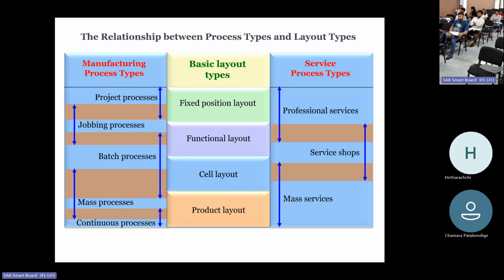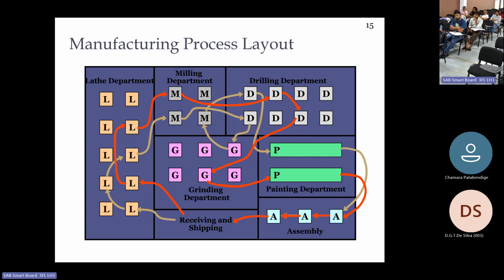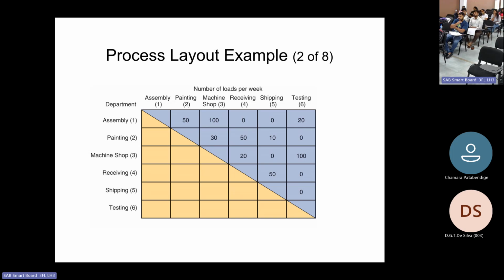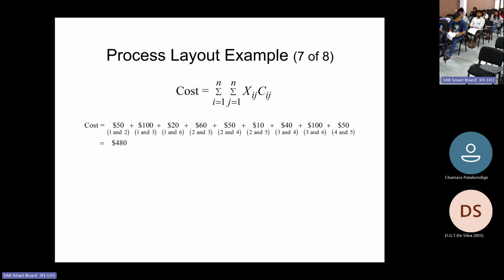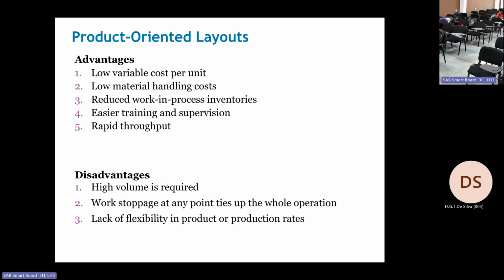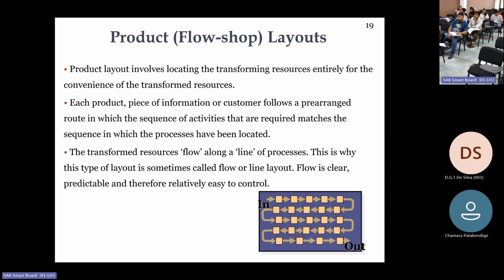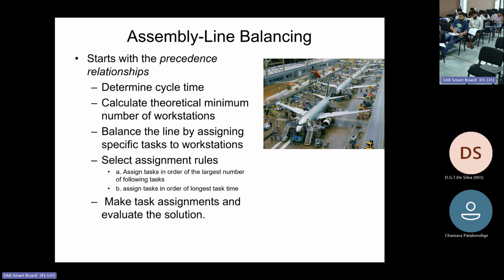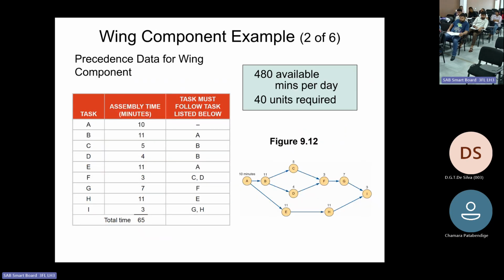BSAA 22043 Operations Management- 18A EXP 2024.10.13